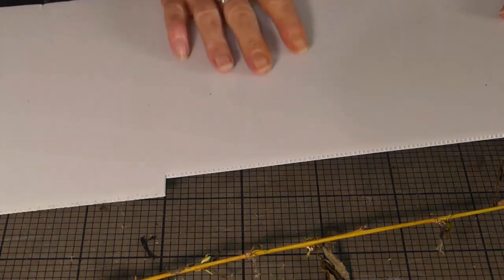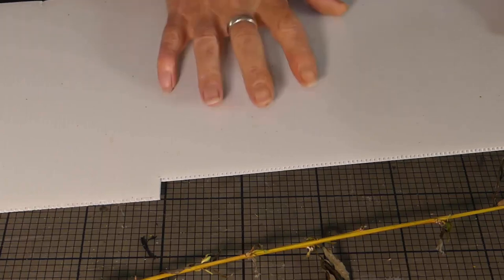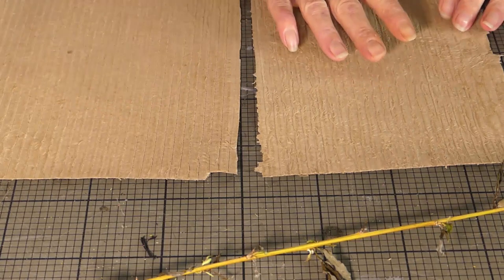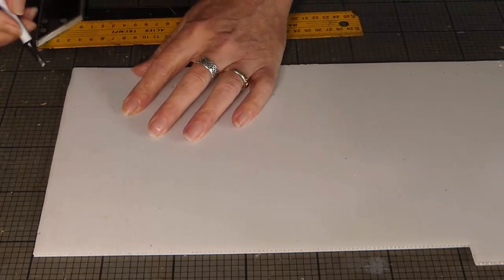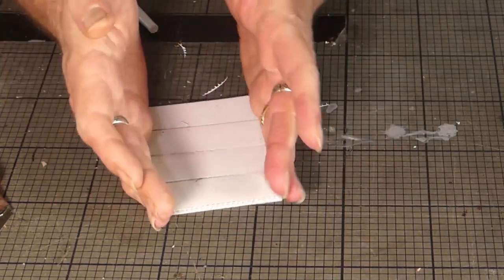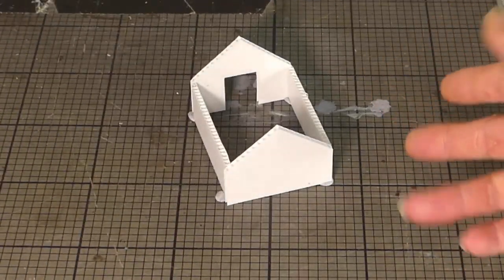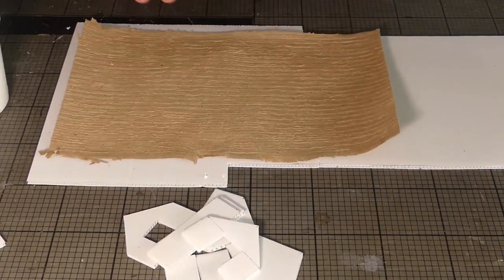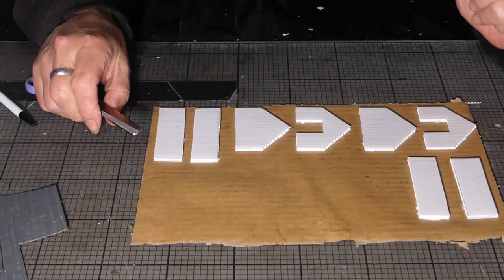Saxon Grub Hut and Later Hut - Crafting with Corrugated Cardboard part 2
Turn reclaimed corrugated cardboard into rough boards or stacked shingles for roofs then use it to cover a former to make either a Saxon Grub Hut or a more modern rustic hut. With added Gnomes and Goblins!

Tools and materials include:

Reclaimed corrugated cardboard
Reclaimed thin plastic packaging
Coreflute / Coroplast / Corrugated Plastic
Imitation Fur
PVA glue, water and detergent
Paints and Paintbrushes
Comb and Electric Clippers
scissors or a craft knife